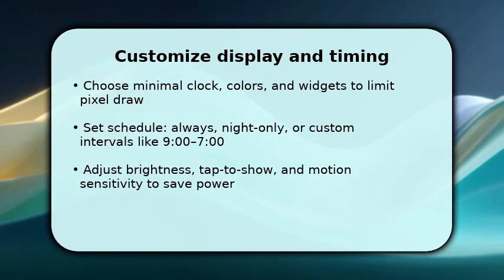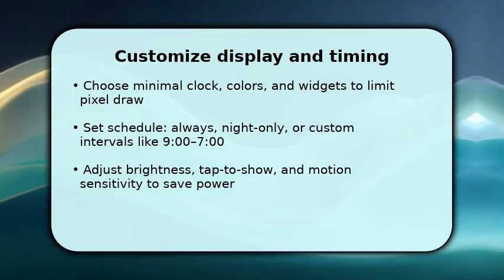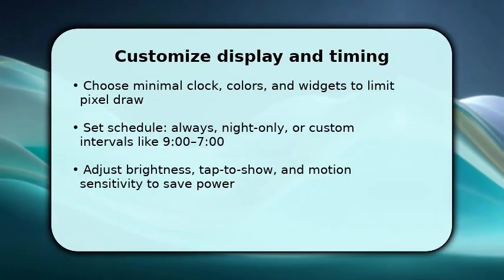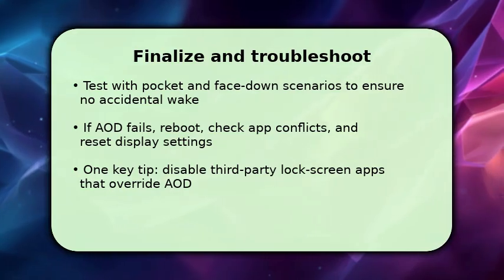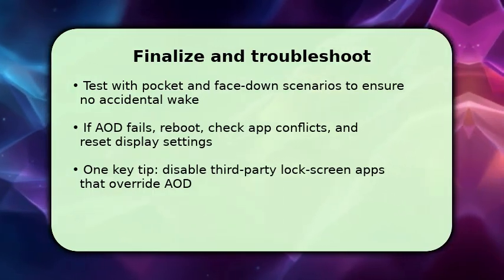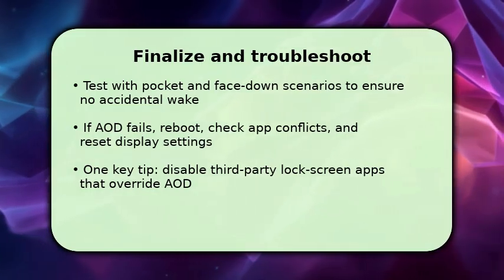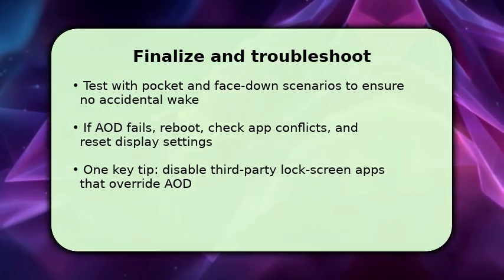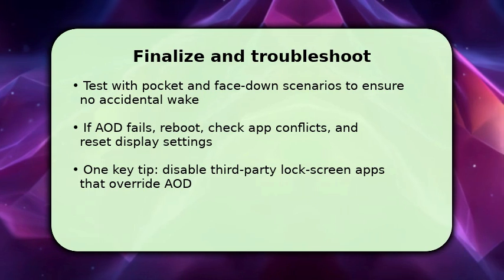How to Use Always on Amoled (updated)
How to Use Always on Amoled (updated) | 🔒 Surfshark VPN Deal — Stay private and secure. $1.99/mo + 3 Months Free ▸

Discover the benefits and installation process of Always On Amoled displays. This video guides you through optimizing your device for continuous operation, ensthy with tips on setup and maintenance.

Always On AMOLED, AMOLED display guide, continuous screen usage, installation instructions, device optimization, screen brightness settings, energy efficiency, user experience enhancement, display technology update, smartphone tips